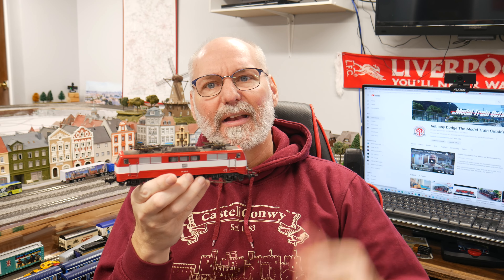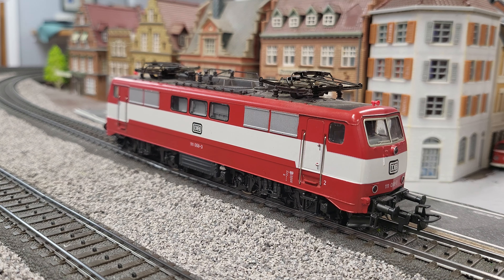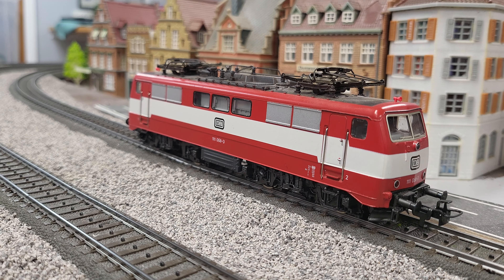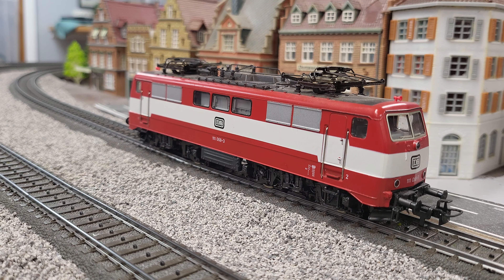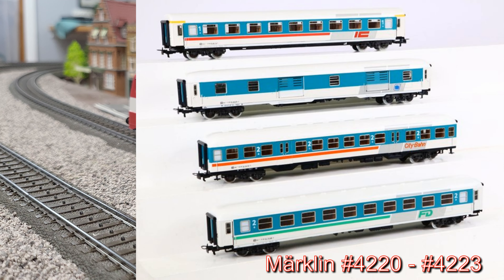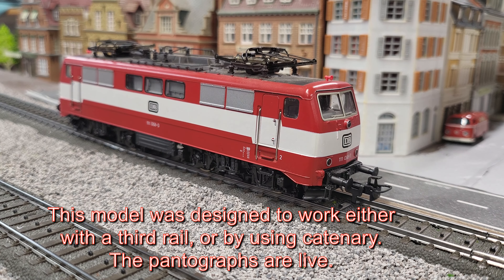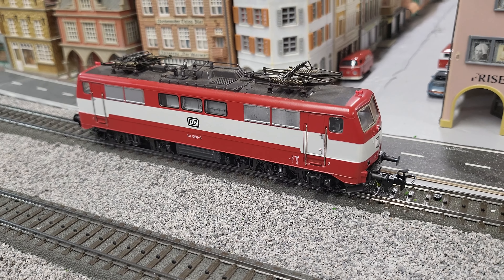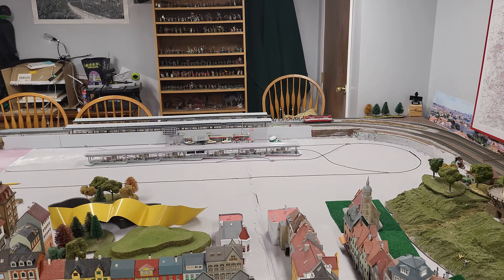First Impressions: Märklin #3172 BR 111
I picked up a model from 1987, with a unique story, so have a look at me!